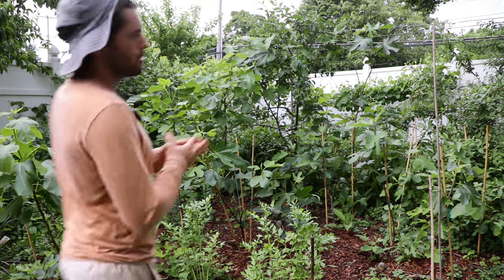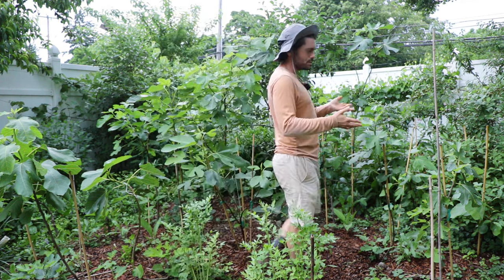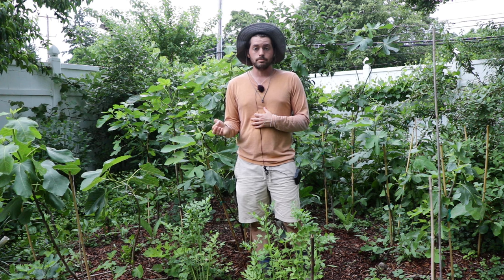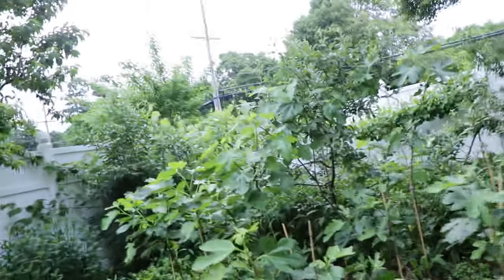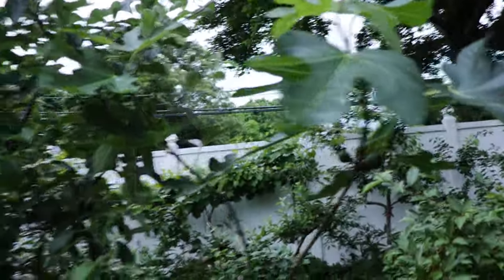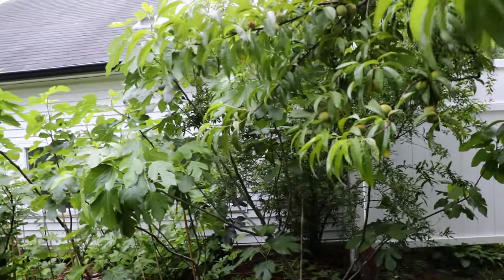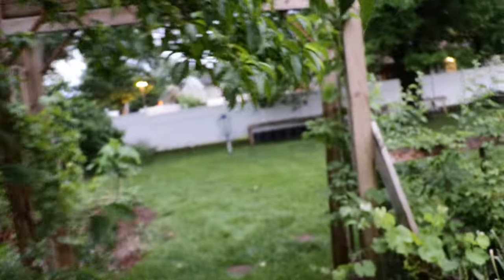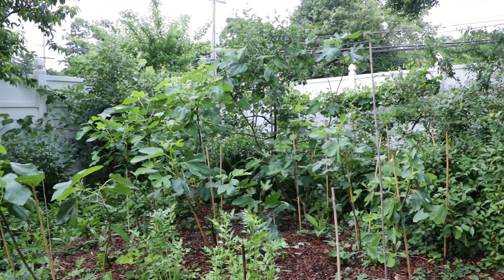Growing Fig Trees in Limited Sunlight: What is the Minimum Amount of Sunlight Hours?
The video discusses the feasibility of growing fig trees with limited sunlight, demonstrating that fig trees can fruit successfully with as little as four to five hours of direct sunlight. Through firsthand observations and examples of various fig varieties thriving in lower light conditions, the video provides practical advice on minimal winter pruning and pinching to enhance fruit production. It encourages viewers to confidently grow figs in less than ideal sunlight conditions and offers additional resources for fig cultivation.

To read more about the sunlight requirements fig trees have, check out this very detailed guide on the Fig Boss blog

Introduction (0:00):
Discussing the minimum sunlight hours needed for fig trees to fruit and produce high-quality fruit.

Initial Estimate (0:29):
Previous belief that fig trees need around four to five hours of direct sunlight to fruit.

Firsthand Experience (1:00):
Observing fig trees in a plot with four to five hours of direct sunlight, seeing successful fruiting.

Variety Examples (1:35):
Listing fig tree varieties producing fruit in lower sunlight conditions

Encouragement (2:08):
Encouraging people with limited sunlight to grow figs, mentioning previously recommended shade-tolerant varieties.

Pruning Recommendation (2:37):
Advising minimal winter pruning, focusing on removing apical buds to promote fuller growth and more fruit production.

Pinching Demonstration (3:08):
Demonstrating pinching to remove apical buds to prevent long, lanky shoots.

Observations (3:37):
Noting that some fig trees thrive in the lower light plot, while others grow taller with fewer branches.

Additional Tip (4:10):
Emphasizing the effectiveness of pinching to encourage more fruitful trees even in lower light conditions.

Surprising Example (4:41):
Observing a fig tree forming fruit buds with only two hours of sunlight, indicating higher shade tolerance.